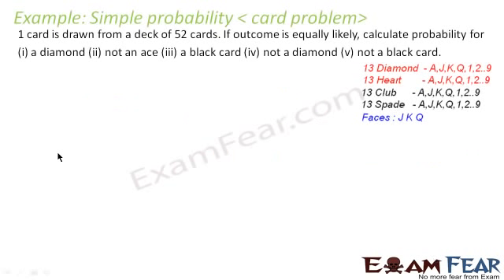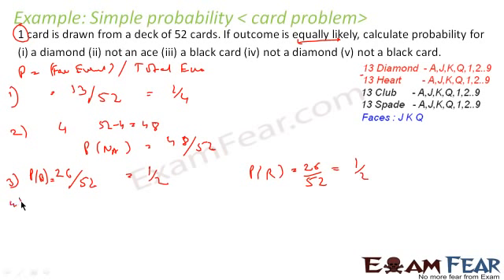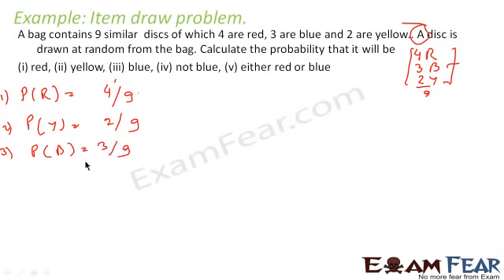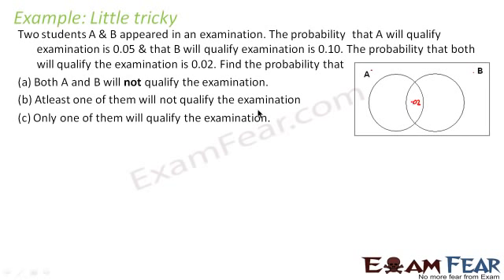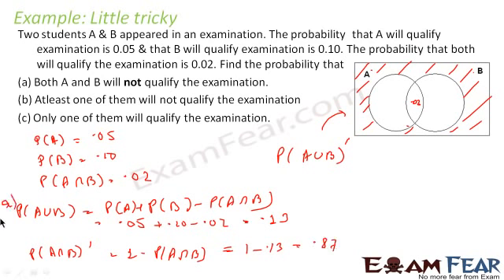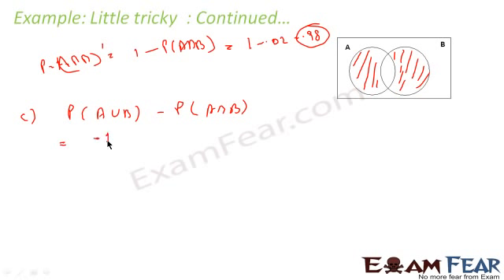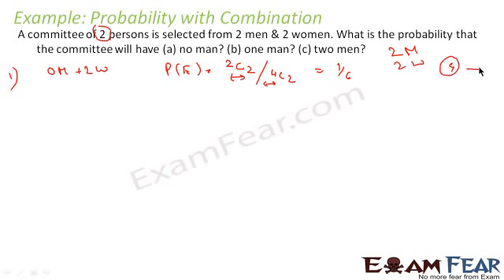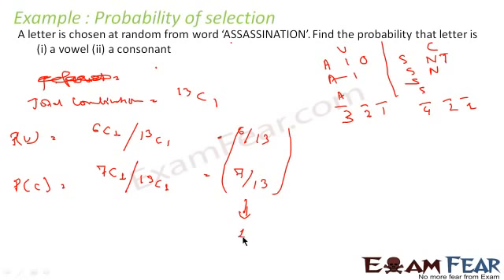Maths Probability Part 5 Examples Class X1 CBSE